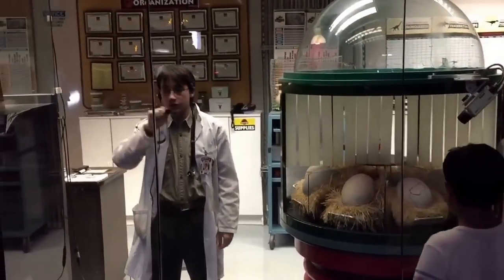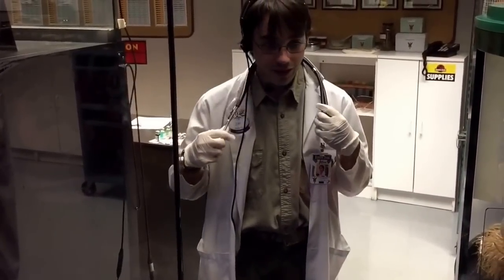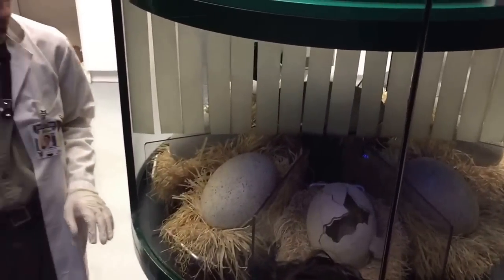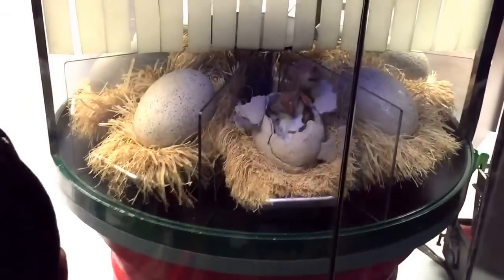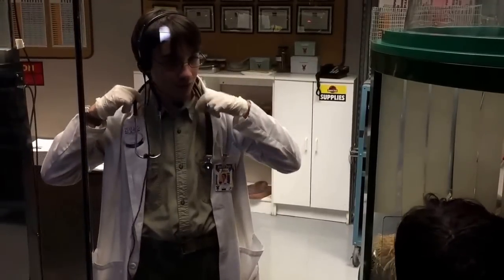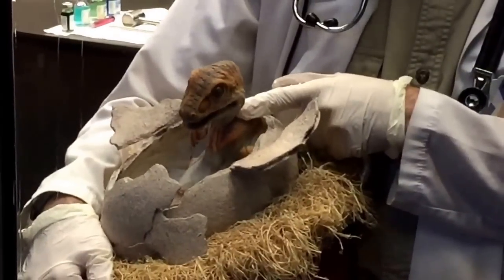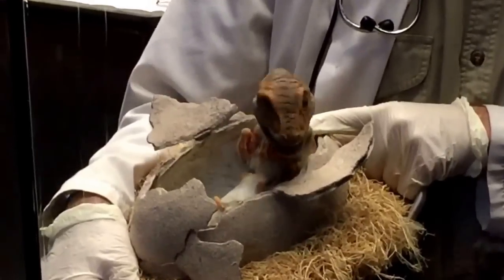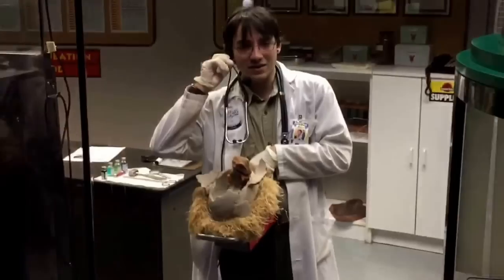See a Raptor Hatch in the Jurassic Park Discovery Center at Universal Orlando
You can see a dinosaur hatch before your eyes in the Jurassic Park Discovery Center in the Jurassic Park area of Universal's Islands of Adventure.